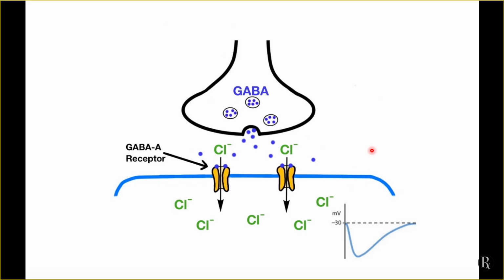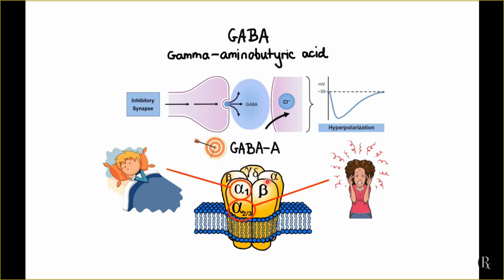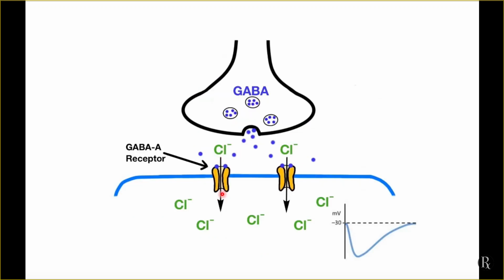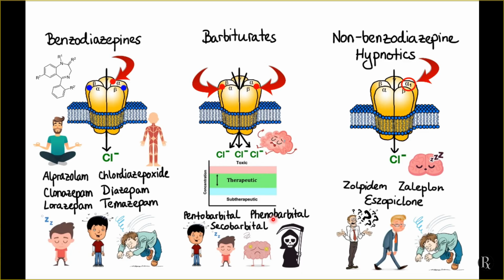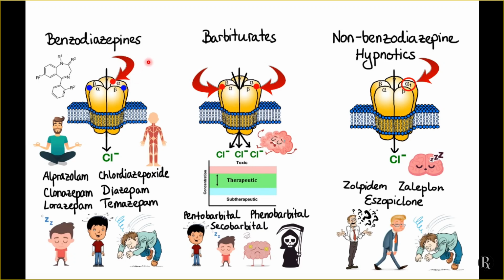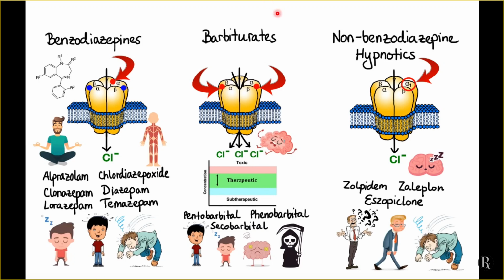Anxiolytic and hypnotic drugs